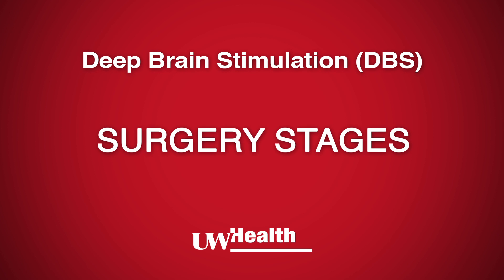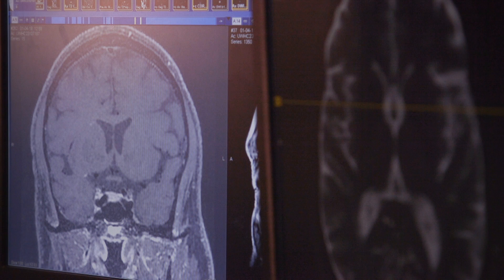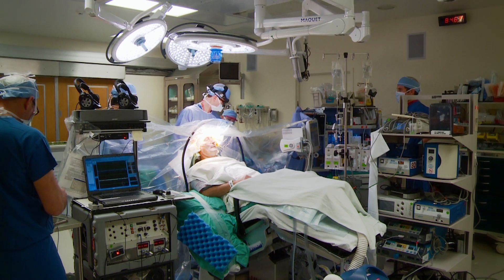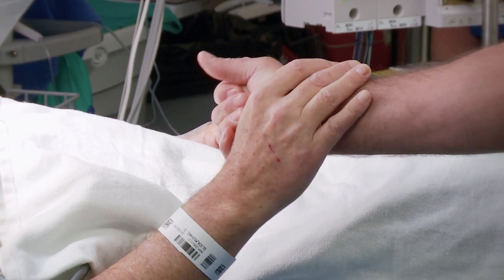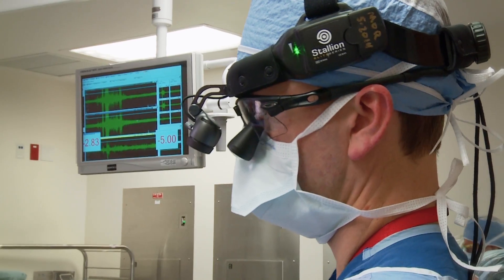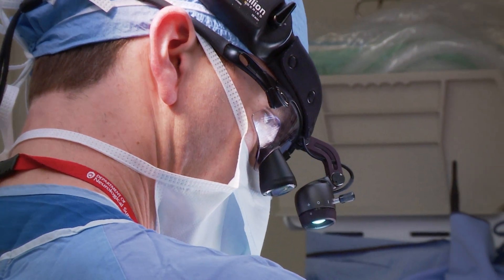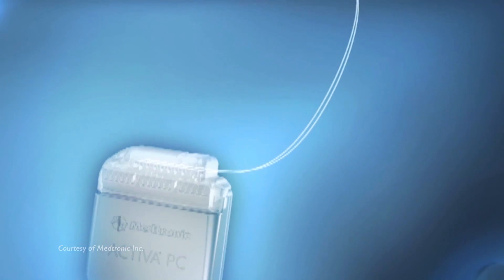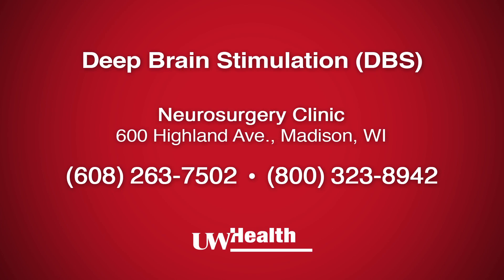Deep Brain Stimulation (DBS): Stages of Surgery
From UW Health's Neurosurgery Program: Learn more about the individual steps in the DBS surgery procedure.